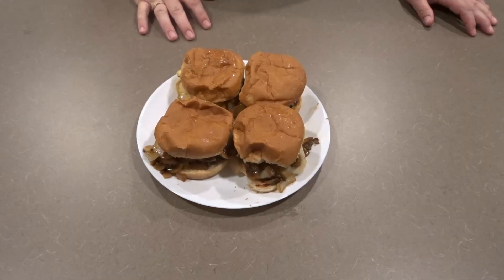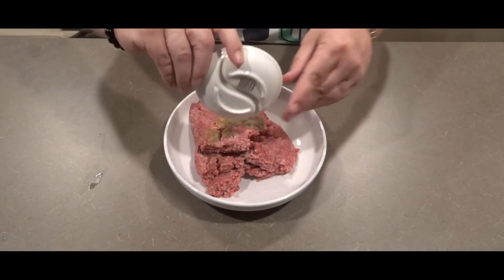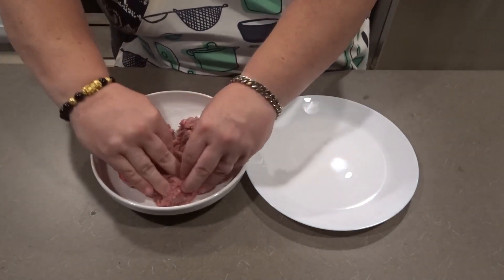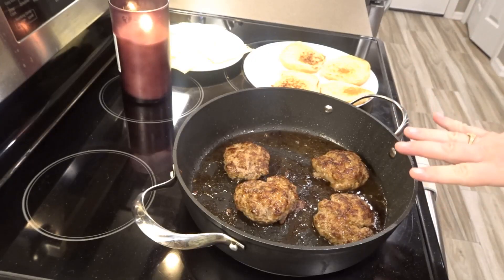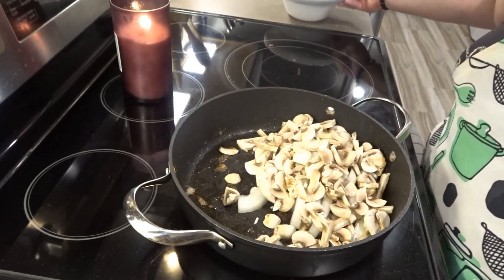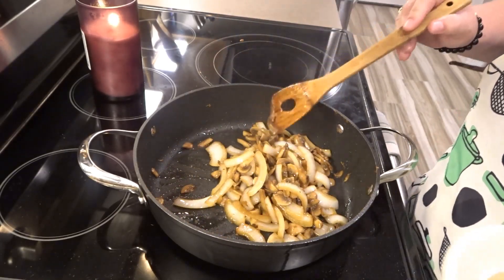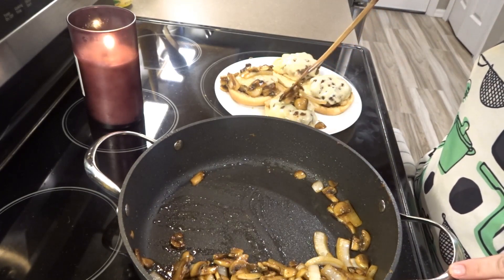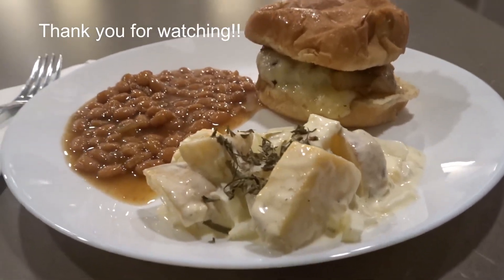Simple mouth watering mushroom swiss burger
1 lb ground beef
8 oz white mushroom sliced
1/2 medium onion sliced
2 TBSP brown sugar
1/2 tsp buttery steakhouse season
1/2 black pepper
4 hamburger buns

1) Mix the black pepper and the buttery steakhouse season in the ground beef. Mix well. Make 4 patties.
2) Spray some oil on the insides on the buns. Toast the buns in a dry skillet till golden brown. Cook the burgers in the same skillet. Cook the burgers on each side for about 7 minutes. Add the swiss cheese on top of the burgers. Remove from the pan and put on the bottom bun.
3)Add the onions and mushrooms into the pan and saute till the mushrooms are soft about 10 mins. Add the brown sugar and mix well.
4)Put the mushrooms mixture on top of the cooked burgers and then  put the top bun on.
5) Enjoy